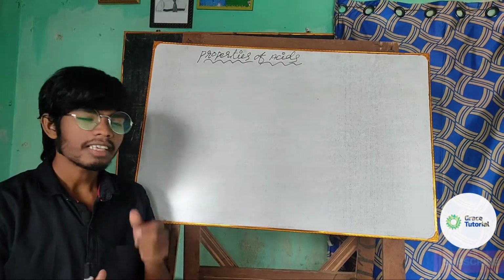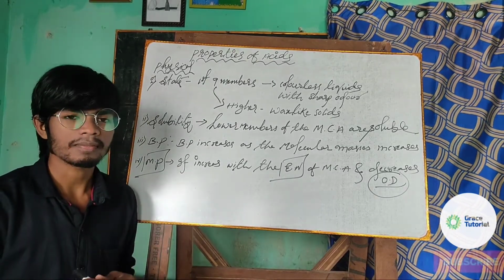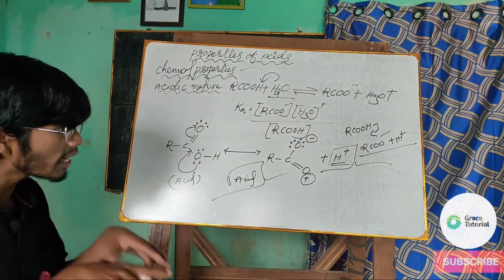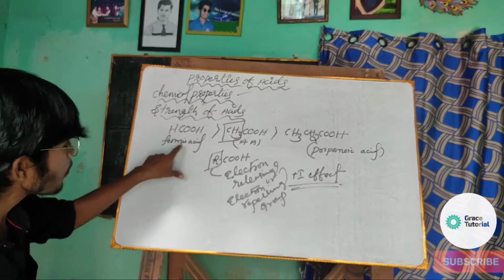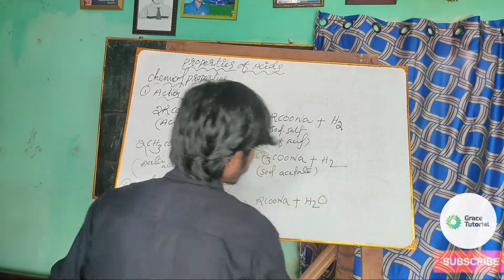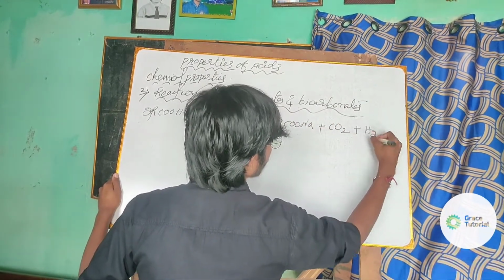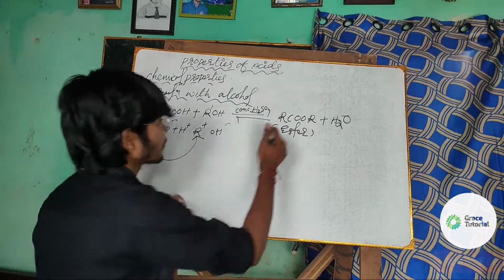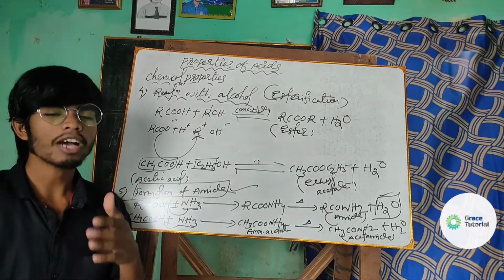Aldehydes Ketones and Carboxylic Acids Part-11||By Sanjuth Sir||Grace Tutorial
This video deals with the part 11 of Aldehydes, Ketones and Carboxylic acids.

Following points are explained:

Physical properties of Carboxylic acids are explained.

Chemical
properties of Carboxylic acids.

Acidic nature of Carboxylic acids.

Strength of Carboxylic acids.

Action with metals along with examples.

Action with alkalies along with examples.

Reaction with carbonates and bicarbonates with specific examples.

Reaction with alcohol with specific examples.

Formation of amide by Carboxylic acids.